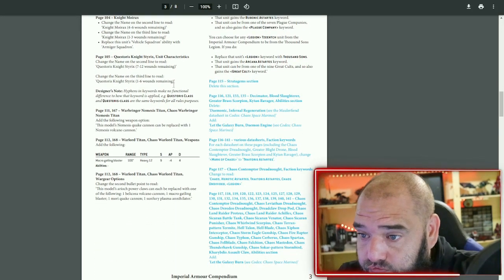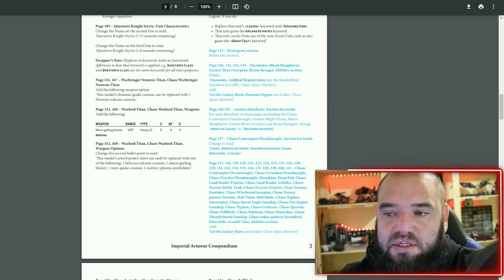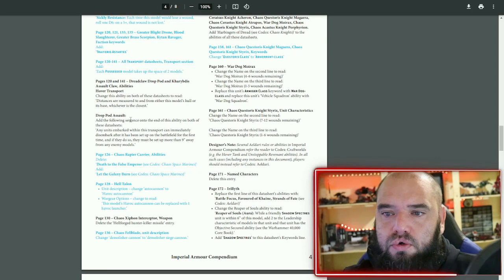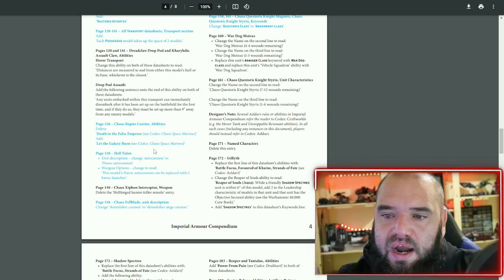Forgeworld FAQ is FINALLY Here! - Games Workshop Dropped the Imperial Armour Fixes We Needed!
It's been over 2 months, but GW finally made our Forgeworld units entirely legal for our CSM armies! I briefly go over the update today!